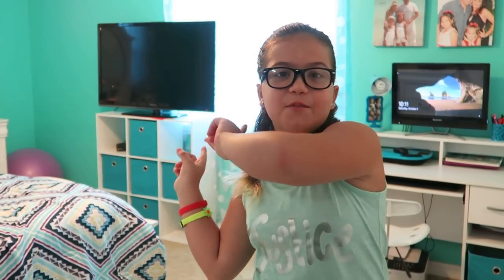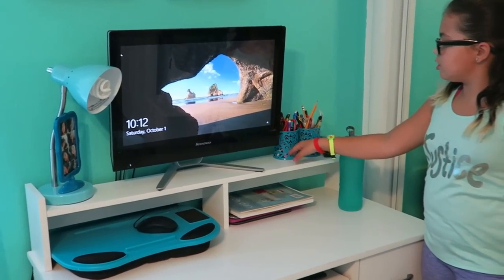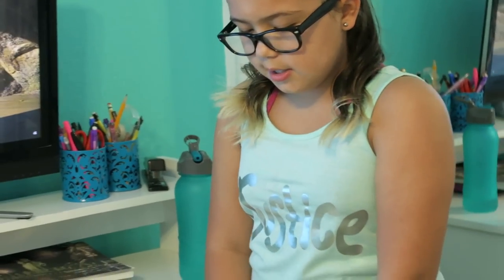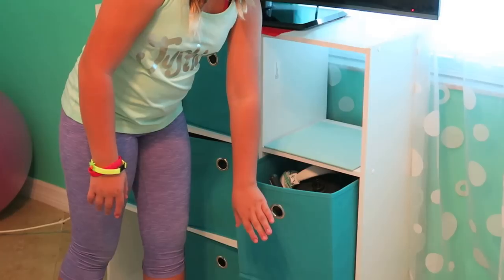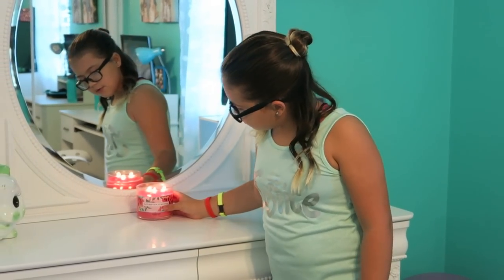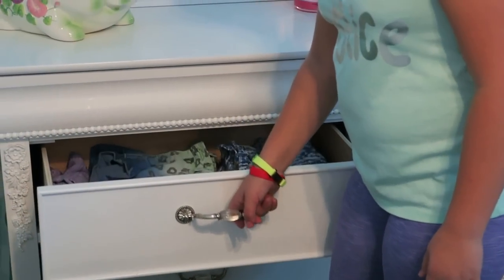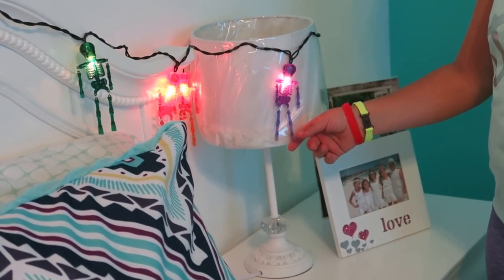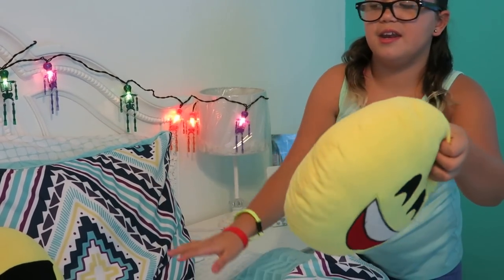Room Tour Halloween Decor